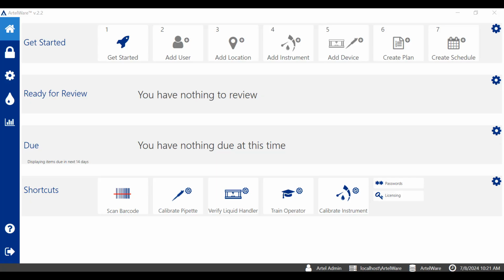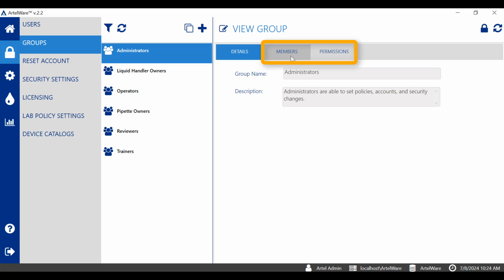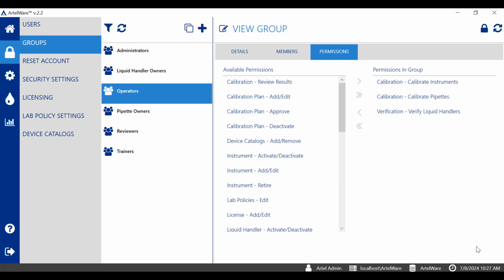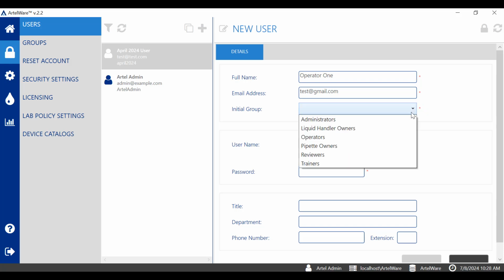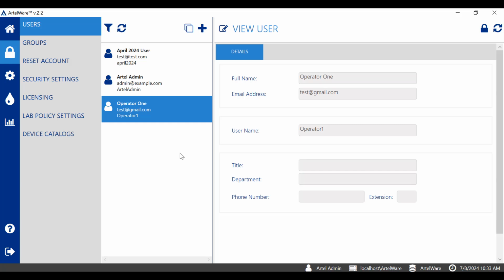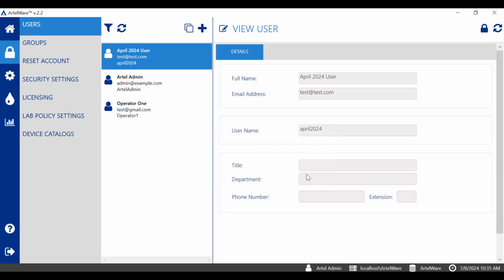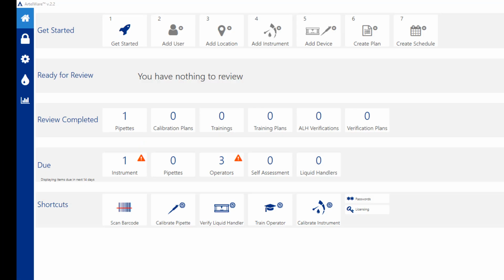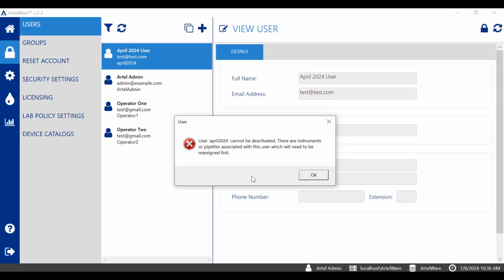ArtelWare™: Managing Users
Learn how to manage user accounts in ArtelWare. This video covers creating new user profiles, assigning roles and permissions, editing existing accounts, and managing access levels. Proper user management is essential for maintaining 21 CFR Part 11 compliance and ensuring that only authorized personnel can perform verifications, approve results, or modify system settings.